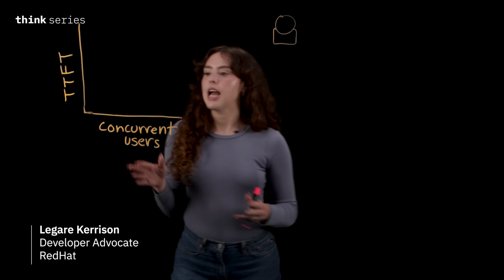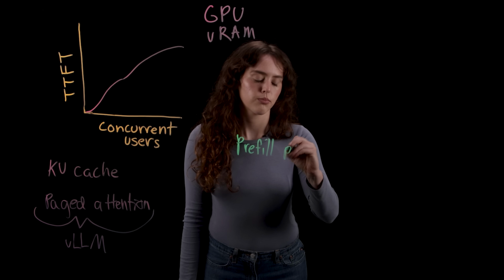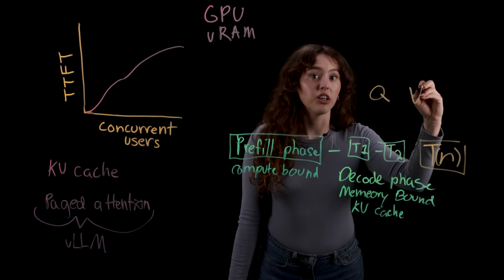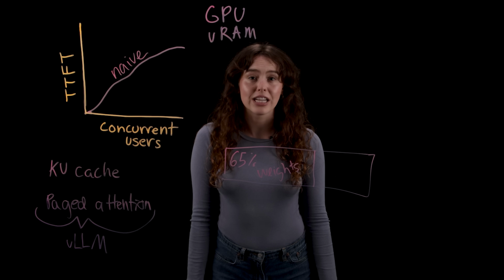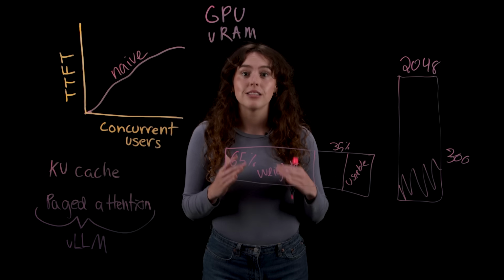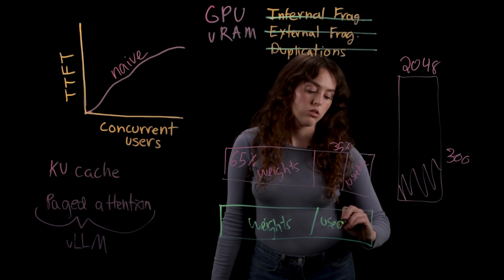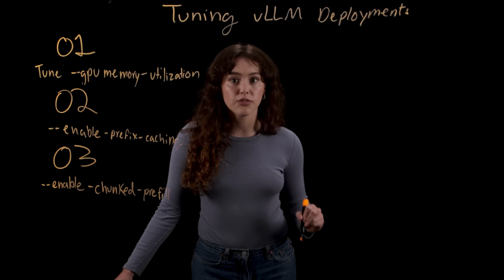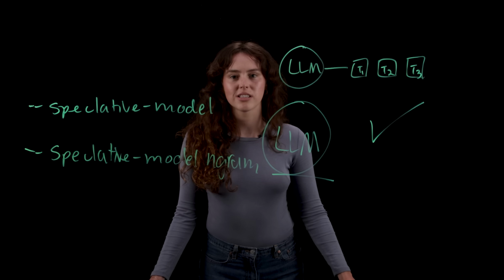How KV Cache Speeds Up LLMs for Faster AI Models on GPUs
Why do LLMs crawl when traffic spikes? 🤔 Legare Kerrison explains how KV cache and paged attention reshape GPU memory across prefill and decode to speed up LLM inference. Learn how smarter context handling unlocks faster AI models, lower latency, and better GPU throughput. 🚀

AI news moves fast. Sign up for a monthly newsletter for AI updates from IBM